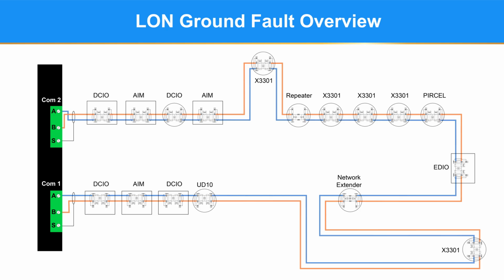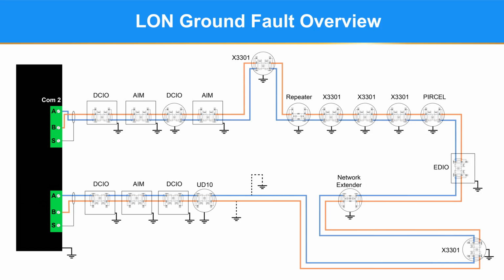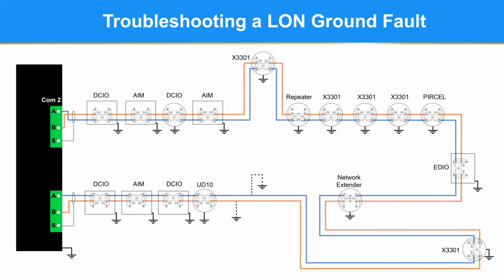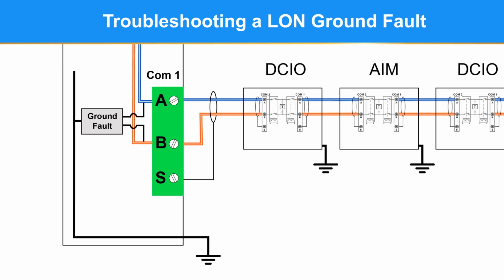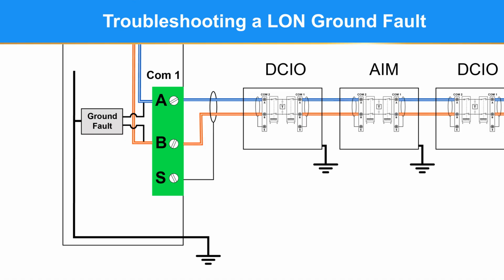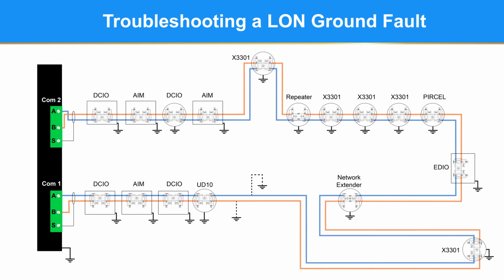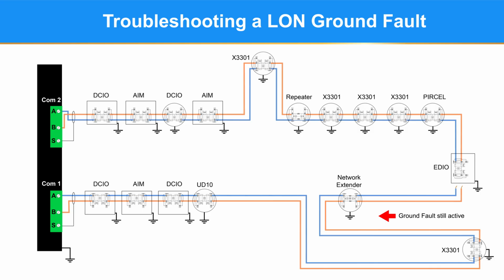Technical Brief #520: Troubleshooting an EQP LON Ground Fault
Technical Brief #520 explains how to troubleshoot a LON ground fault in an Eagle Quantum Premier (EQP) system. A LON ground fault occurs when there is current leakage between the LON data wires (A and B) and ground, which is monitored by diagnostic circuitry on COM1 of the controller as required by NFPA standards. Such faults can indicate potential network failures and may result from grounded devices, installation issues, or wiring contacting grounded components. Troubleshooting involves isolating sections of the LON network by disconnecting it at various points—starting at the midpoint, such as the EDIO—to determine whether the fault lies between COM1 and the disconnection point or beyond it. Once the faulty section or device is identified and corrected, the ground fault message will disappear from the controller display, and the LON fault LEDs can be cleared by pressing the reset button.
Want customized fire and gas system consult?
Where else can you find Det-Tronics on social media?
BUSINESS INQUIRIES If you have a question about how we can assist you with fire and gas safety systems services for any size institution and staying abreast of emerging technologies, navigate these industry waters, please post them; in the comments section below!
This presentation is protected by U.S. and International copyright laws.  Reproduction and distribution in any form without the written permission of ©Det-Tronics is prohibited.
Corporate Office
6901 West 110th Street
Minneapolis, MN 55438 USA
Det-Tronics manufacturing system is certified to ISO 9001—
the world’s most recognized quality management standard.